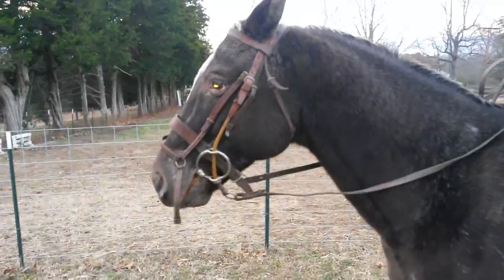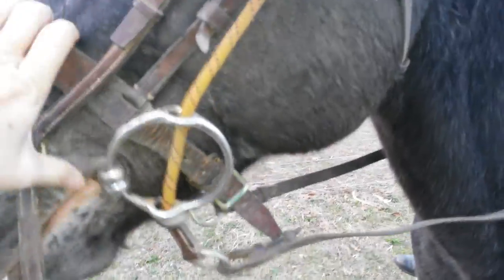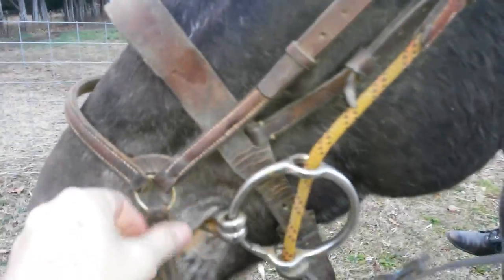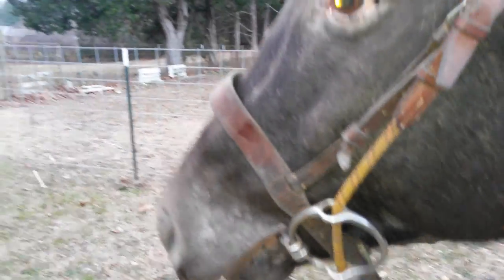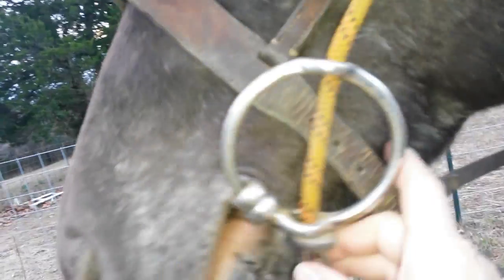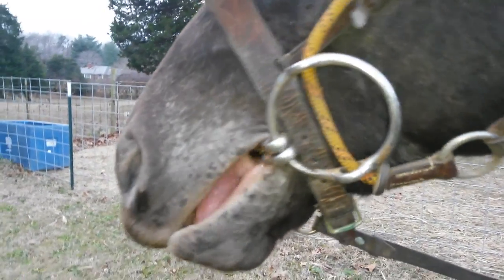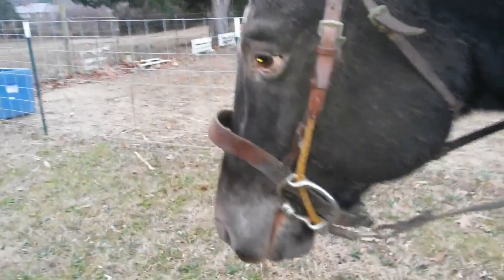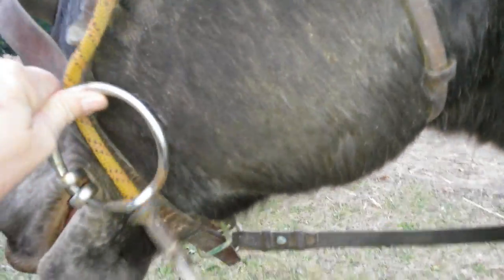Berry Gag, instant engagement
Double mouth gag bit, extreme action bit